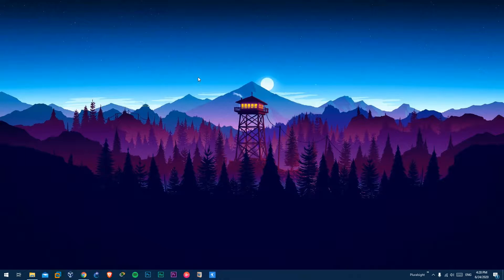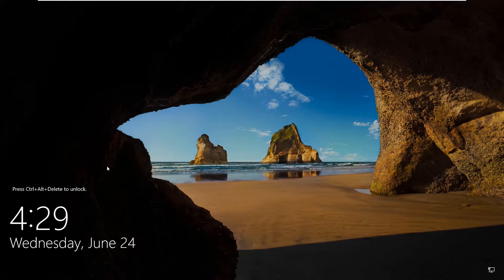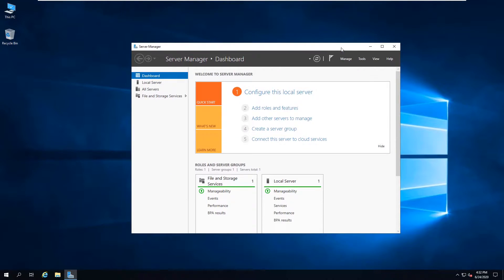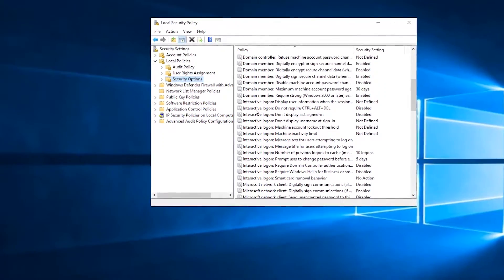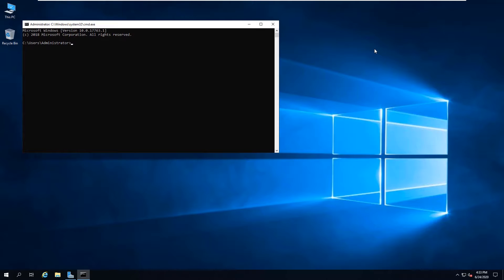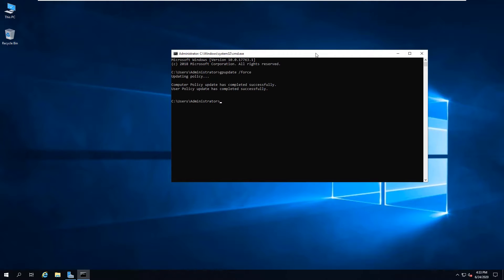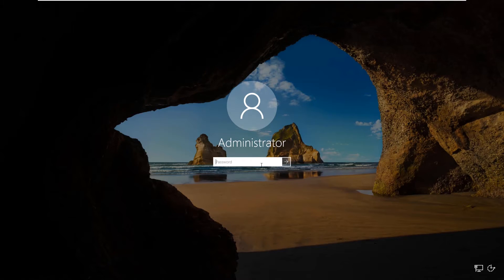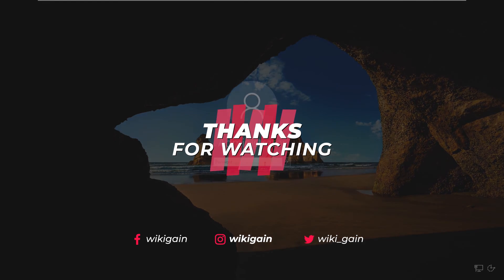Disable CTRL+ALT+DEL on Windows Server 2019/16/12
In this video, I'm going to show you how to disable CTRL+ALT+DEL message from your windows server 2019,2016, and 2012. You can use this method for all these Windows server versions.
If you want more tutorials like this, please let us know via the comment section down below this video and we will make it ASAP.